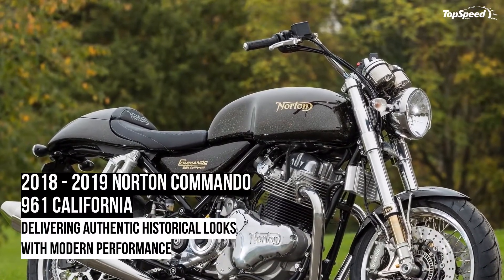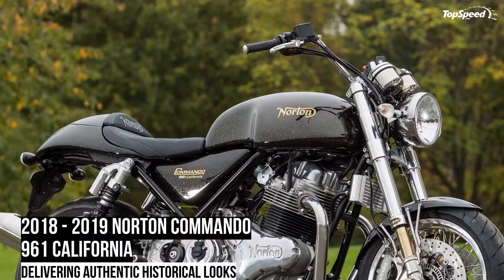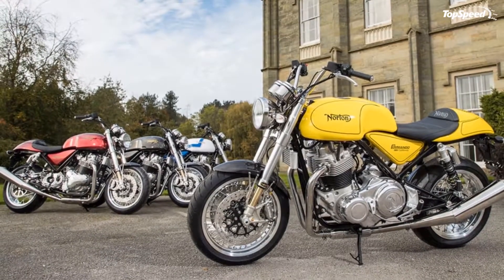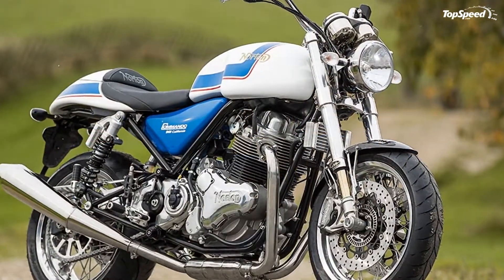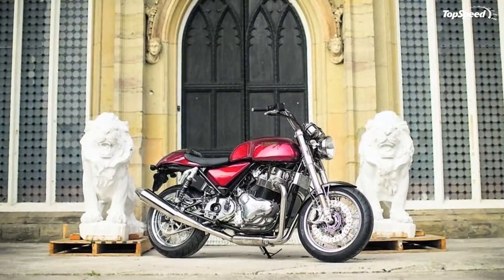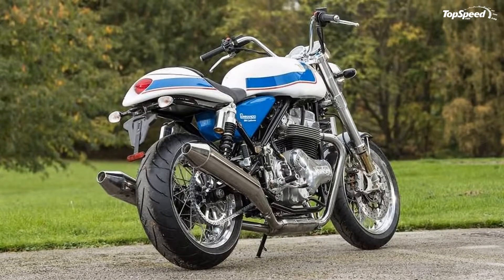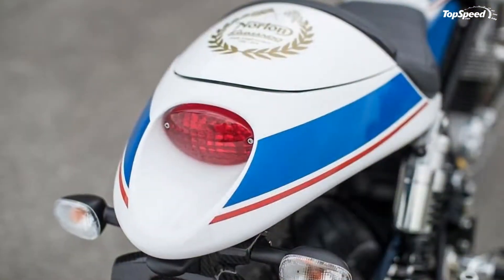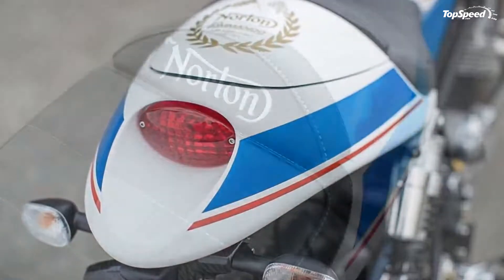2018 - 2019 Norton Commando 961 California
The Norton Commando 961 lineup, in general, brings a healthy dose of classic café racer DNA to the table — some models more than others — and the California adds some old-school custom flavor to the mix. The British influence is unmistakable throughout, and even the engine exudes an Englishness that just cannot be faked. Norton has its own deep roots to draw upon for design points, and the “Cali” delivers authentic historical looks with modern performance.